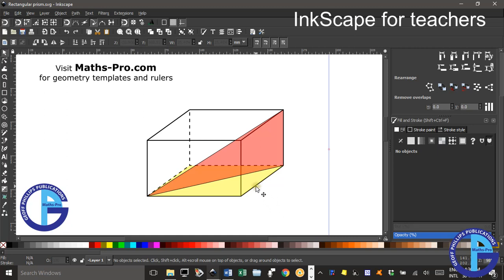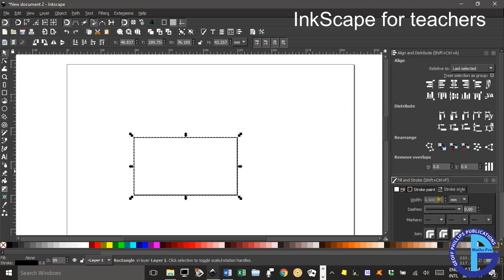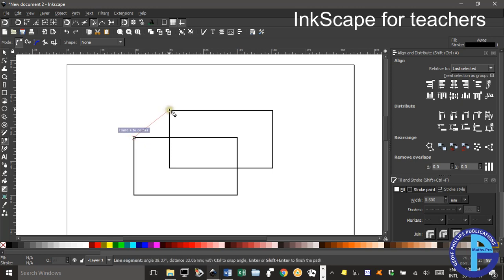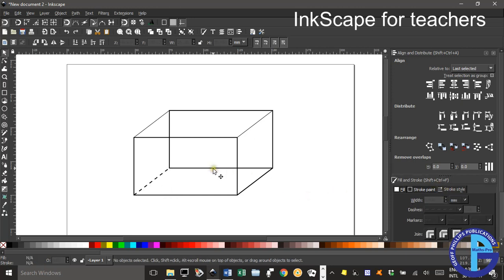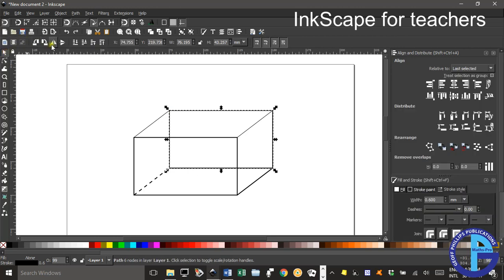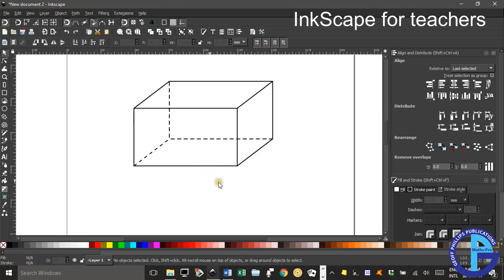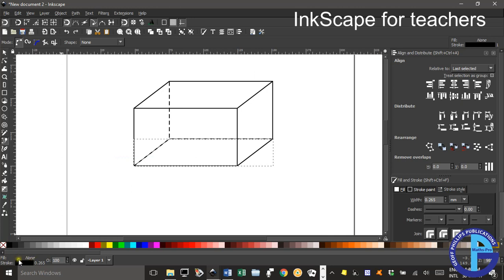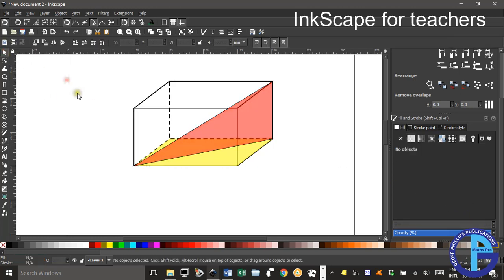Rectangular prism using InkScape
Create a rectangular prism using InkScape and highlight the base and longest diagonal.
Note: I use View/Custom for my InkScape workspace.

for hundreds of free Maths resources (worksheets, posters, polyhedra photos and construction advice and much more), including the Inkscape file created in this video (see link to "Geoff's Inkscape files" in middle of main page).